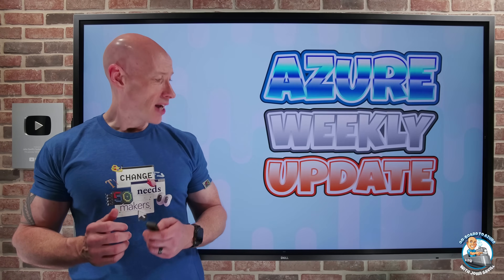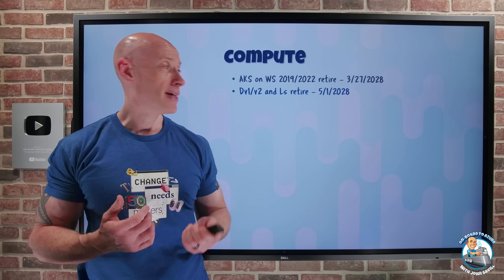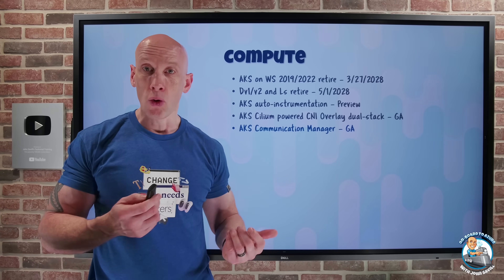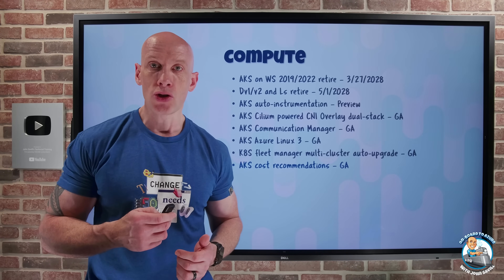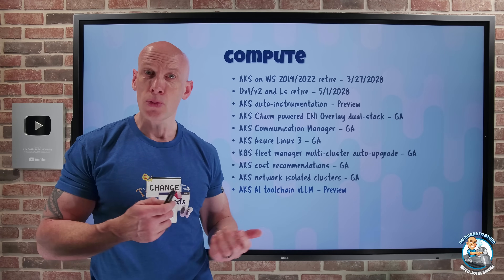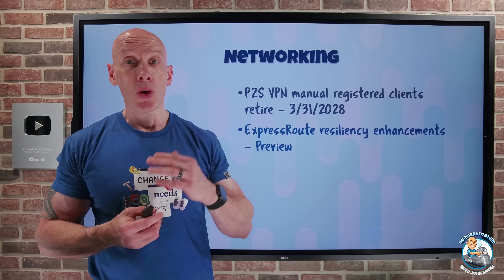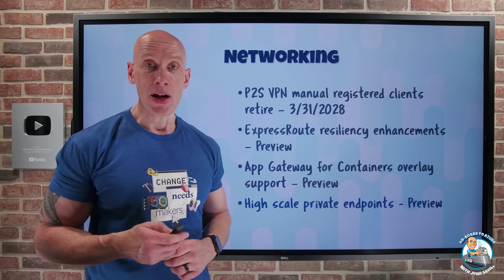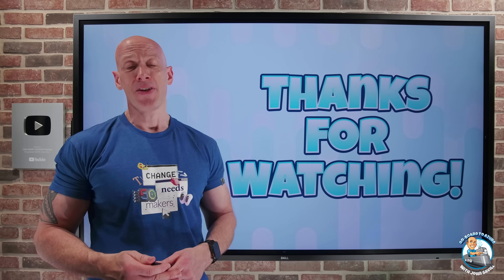Azure Update - 4th April 2025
Happy Birthday Microsoft!!!

00:00 - Introduction
00:38 - New videos
01:01 - AKS on WS 2019/2022 retire
01:30 - Dv1/v2 and Ls retire
02:10 - AKS auto-instrumentation
02:48 - AKS Cilium CNI Overlay and other updates
03:59 - AKS Communication Manager
04:39 - AKS Azure Linux 3
04:48 - K8S fleet manager updates
06:24 - AKS cost recommendations
06:44 - AKS network isolated clusters
07:58 - AKS AI toolchain vLLM
08:31 - AKS maxUnavailable
09:28 - AKS SLB updates
10:38 - AKS persistent network flow logging
11:06 - P2S VPN manual client retire
11:26 - ExpressRoute resiliency enhancements
12:14 - App Gateway for Container CNI Overlay support
12:56 - High scale private endpoints
13:42 - AzAcSnap 11
14:04 - Azure File Sync MI support
15:20 - Cosmos DB for MongoDB autoscale
16:01 - MS DevBox new region
16:24 - Close

❔ Questions? Maybe I answered it in my FAQ